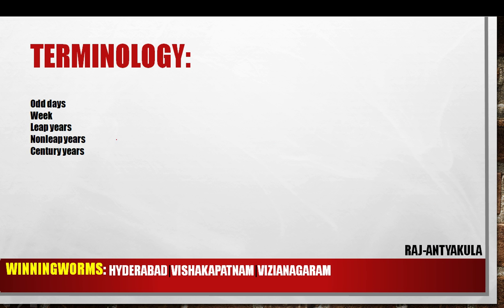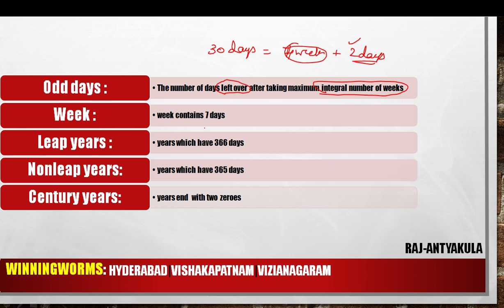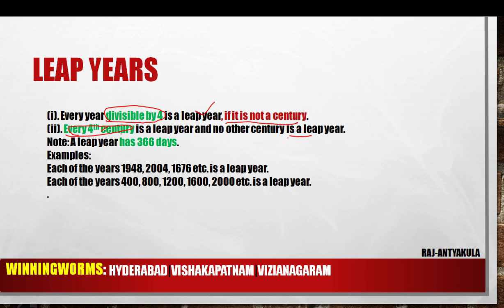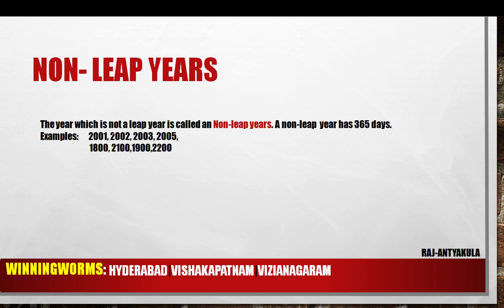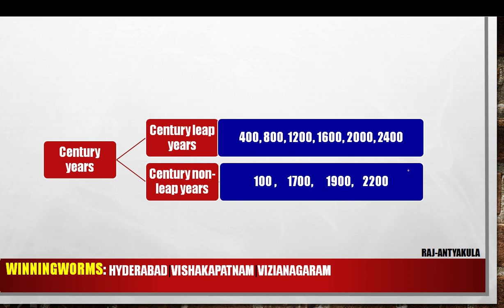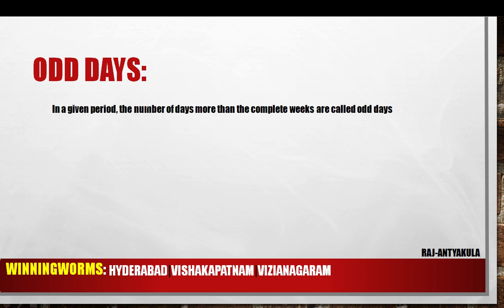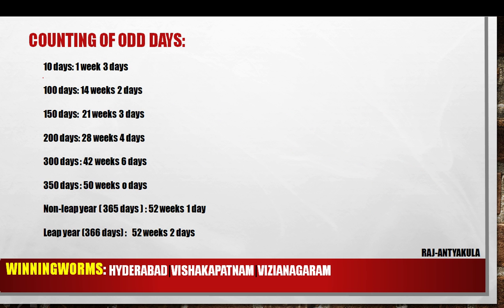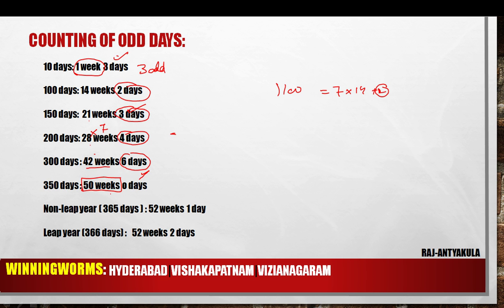Calenders part-1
calenders for cat , clat. CAT, Bank, SSC,SSC-CGL